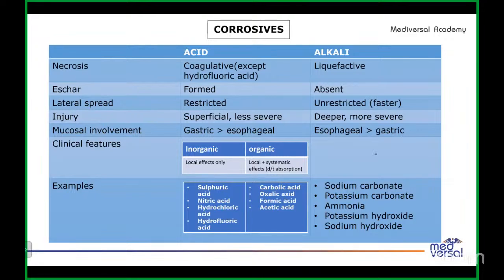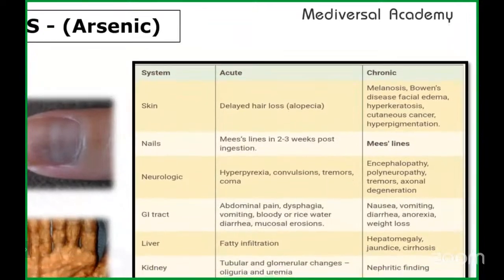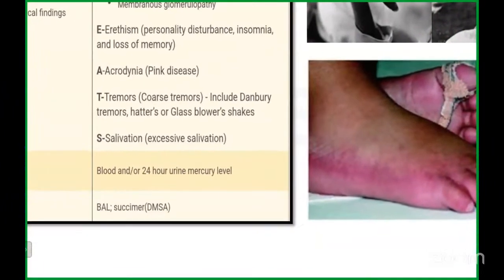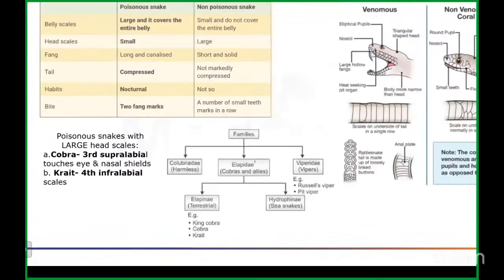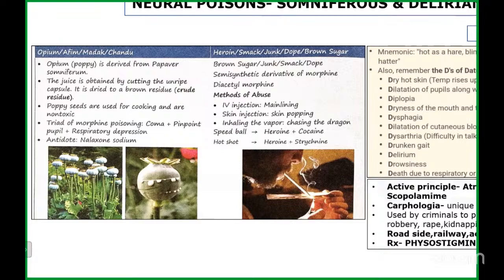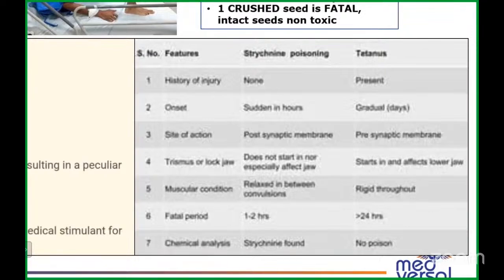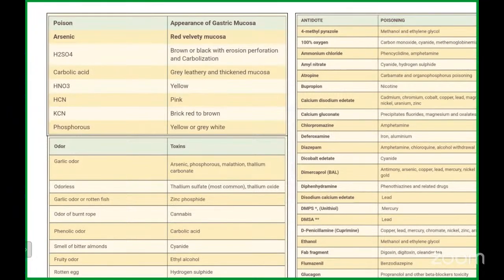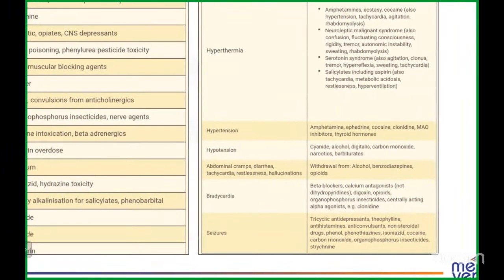Toxicology and Environmental Emergencies